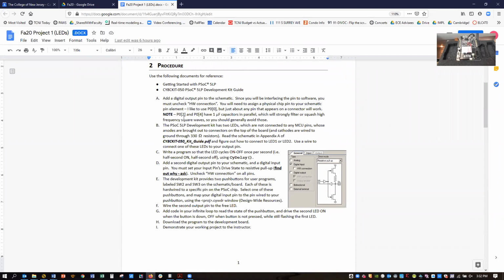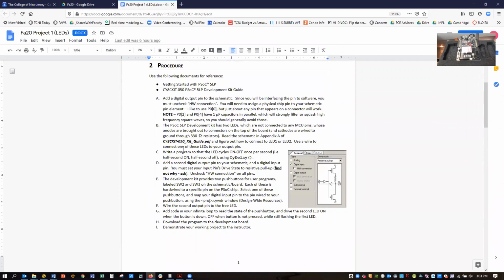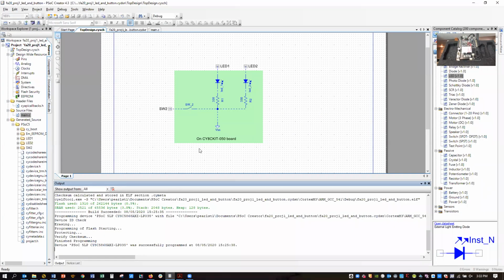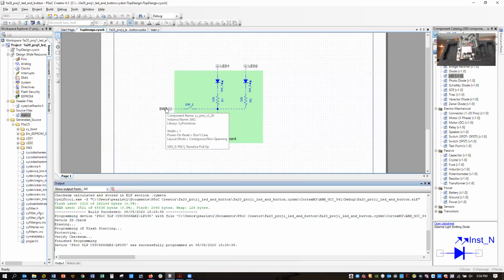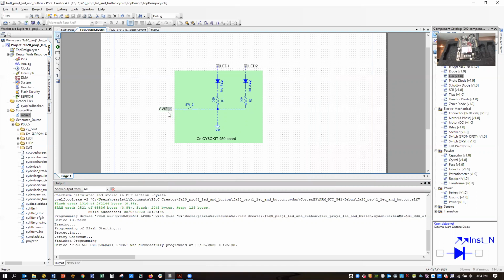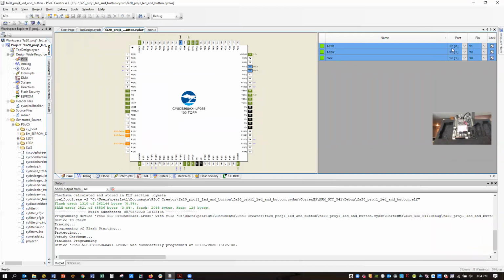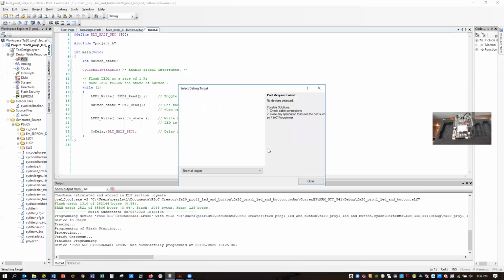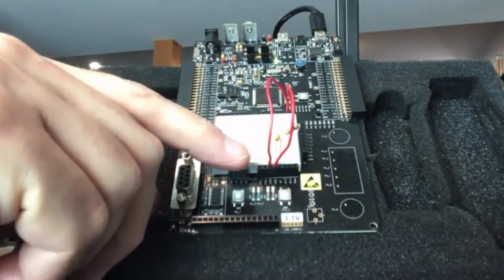Fall 2020 - ELC 343 - Project 1